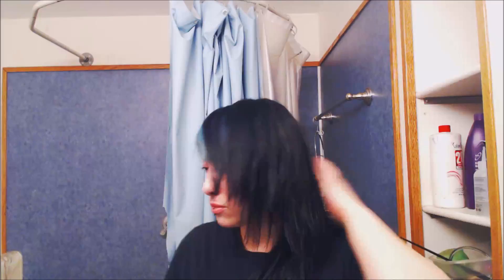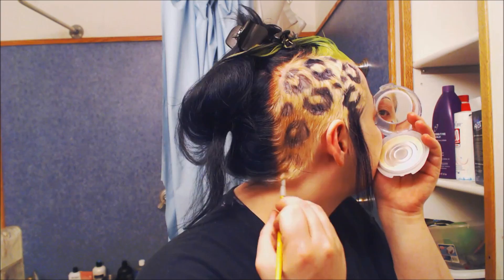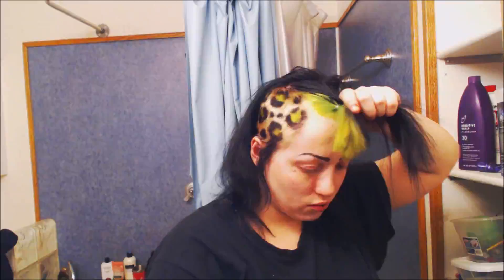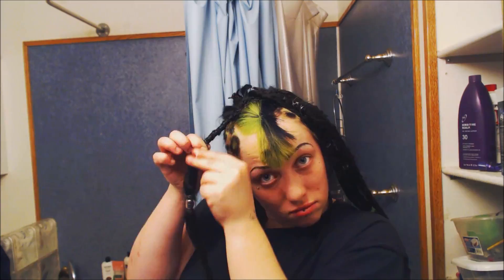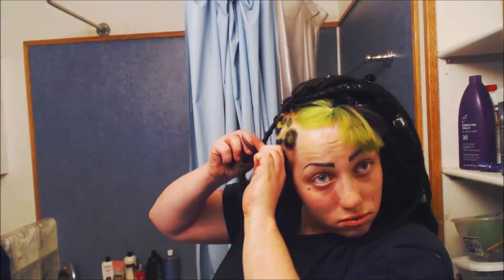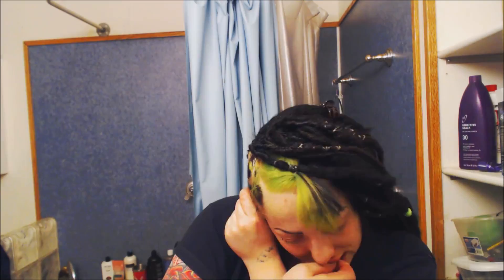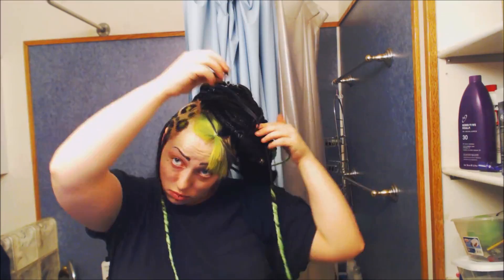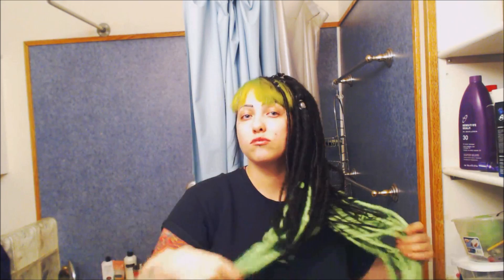DIY Hair Transformation - Leopard Print Hair and Synthetic Dreads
Hey guys! This video is a bit of a change of pace from what I normally post, yes it is not a drawing or painting video, however, I do do some hair painting in it so I suppose it qualifies a bit : )

I recently got into (or moreso became obsessed with) synthetic dreads and had to have some for myself! I started making them a couple of weeks ago, and this is the second set I made. So in this video I will show you how I dyed my sides of my head leopard print and braided in my synthetic dreads.

So yeah I just kind of made this video for fun so I hope you enjoy!